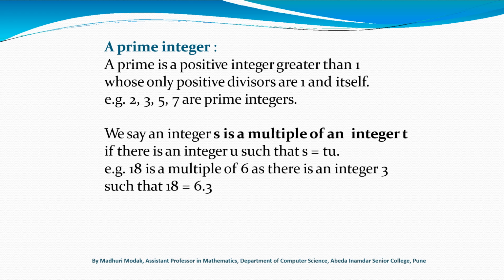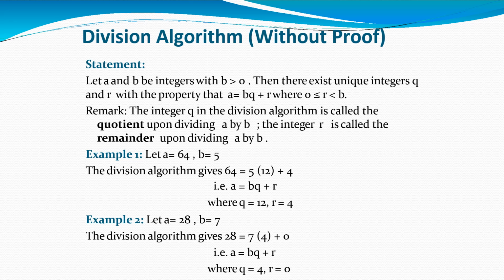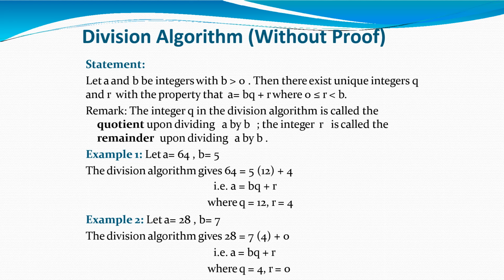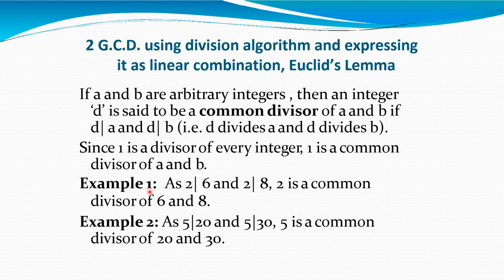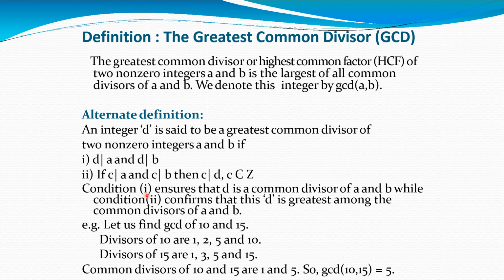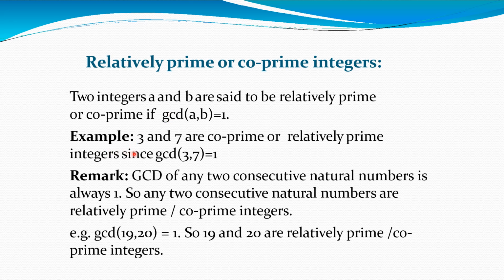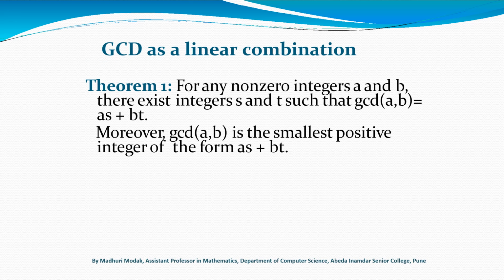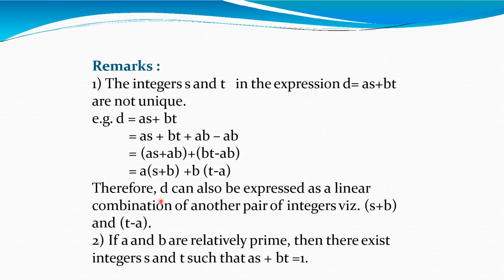2. Division algorithm & GCD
Division algorithm & GCD